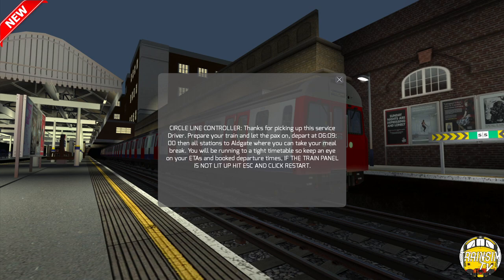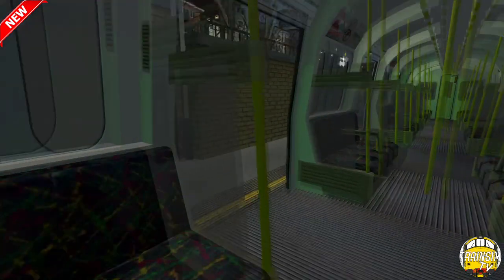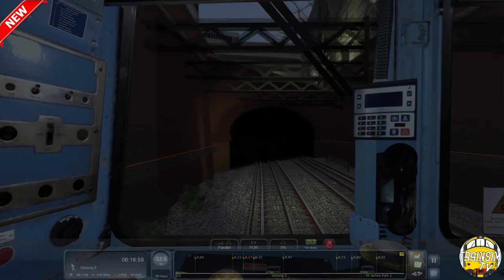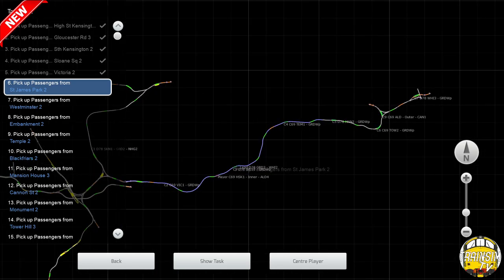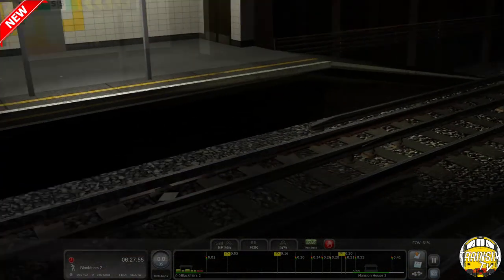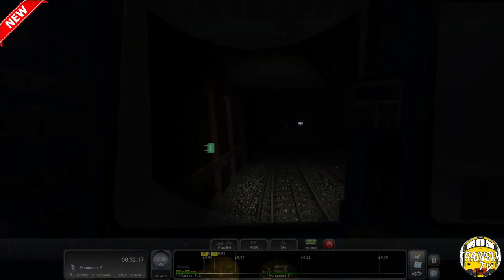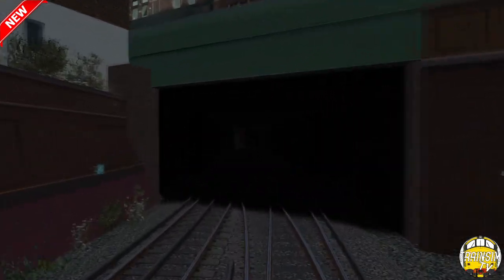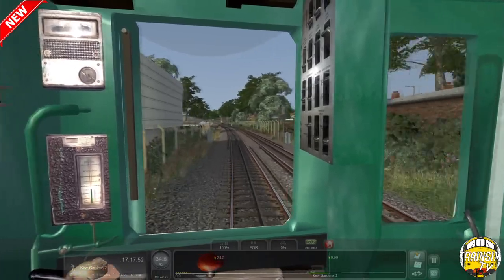Train Simulator 2022: Virtual District Line | Phase 3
Welcome to our preview look at the Virtual District Line Phase 3 Route.
This video features the new section of route which spans the lower Circle Line  between Gloucester Road and Whitechapel. Also the spur off to Aldgate is included for extra scenario use.

Once again we would like to thank the whole of the Backdated Train Sim / Virtual District Line team for allowing us to preview this content ahead of its release!